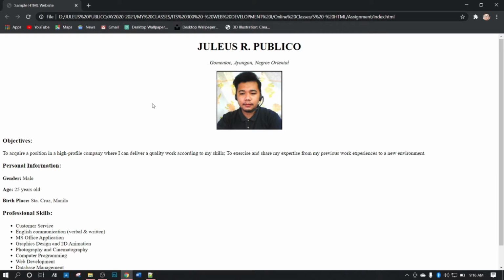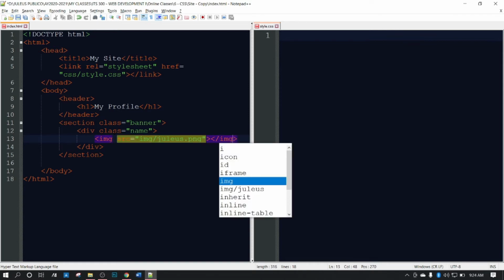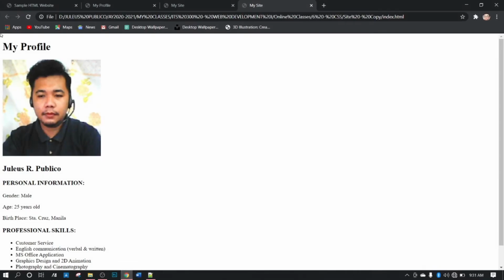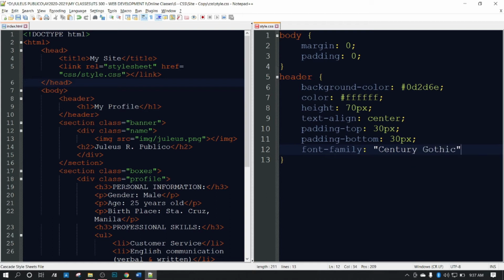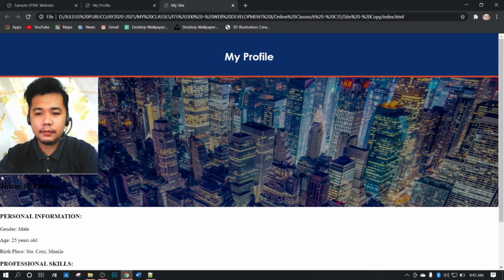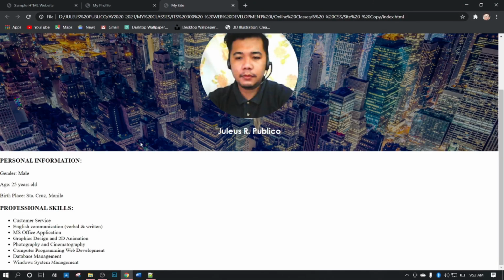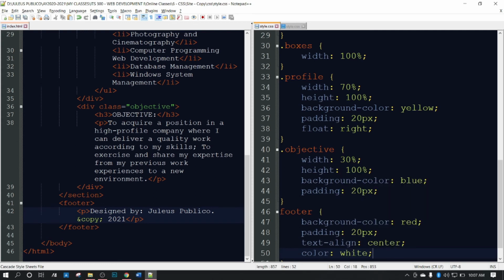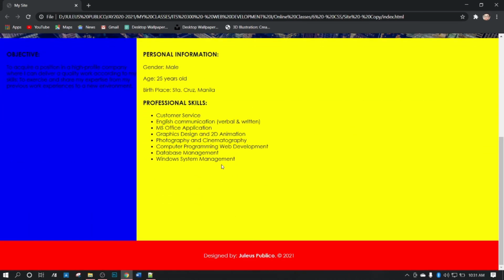Cascading Style Sheets (CSS) | Part 2 | Designing an HTML Document | ITS 300 - NORSU Bais Campus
An online class for ITS 300 (Web Development) for the Bachelor of Science in Information Technology of Negros Oriental State University, Bais Campus.